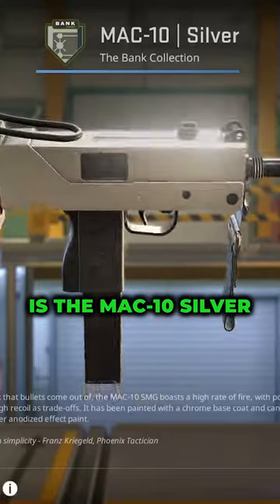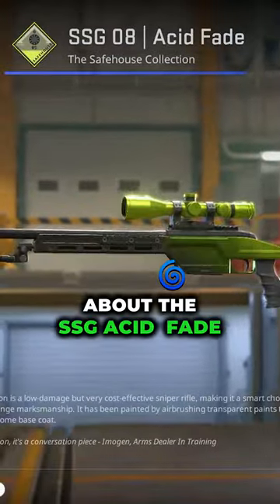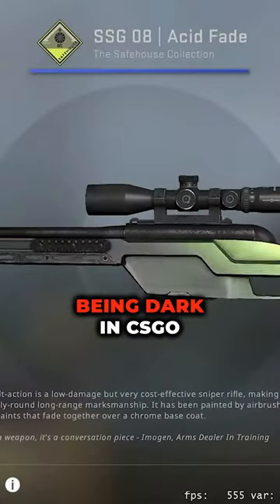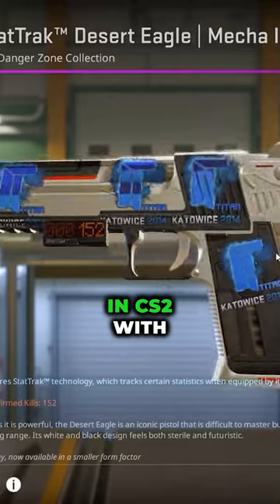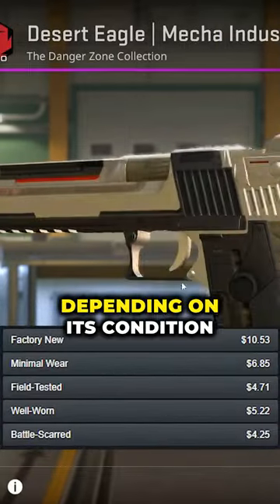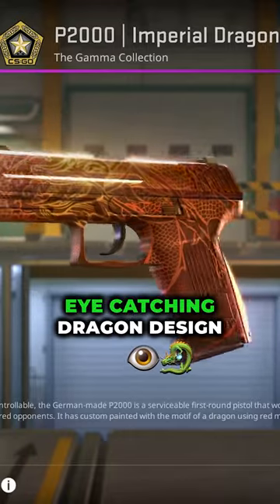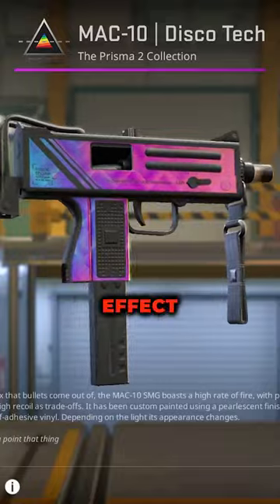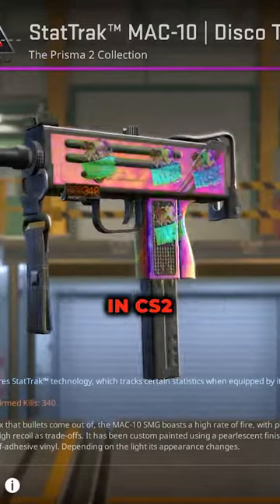Best Budget CS2 Skins Under $5 💰😍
CS2 Best Skins Under $5